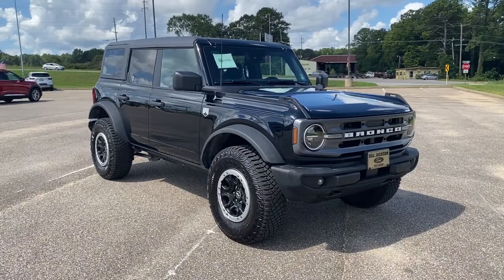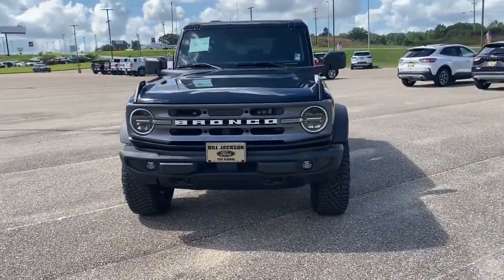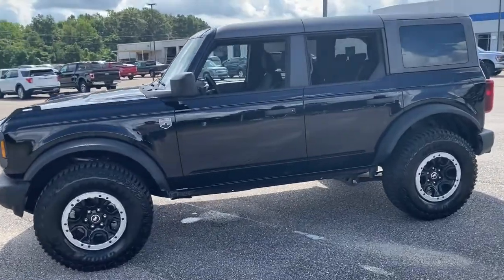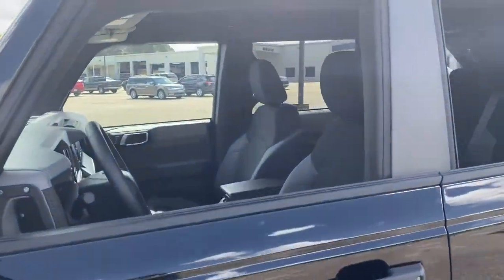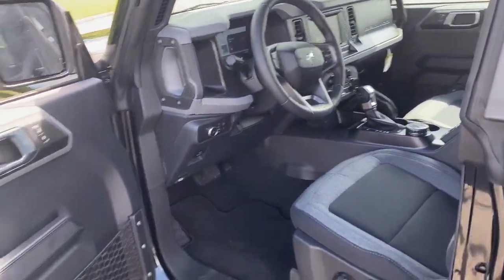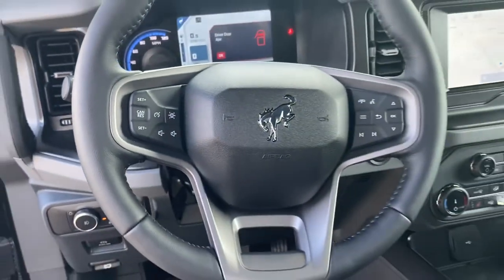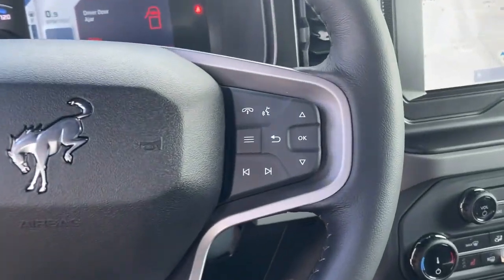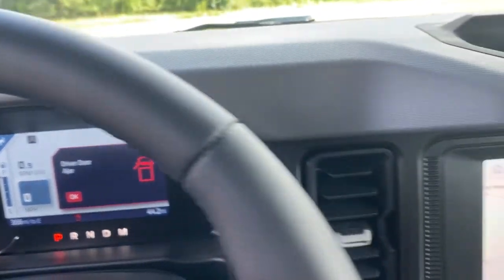2022 Ford Bronco Troy, Luverne, Ozark, Union Springs, Montgomery, AL FTB03671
Shadow Black New 2022 Ford Bronco available in Troy, Alabama at Bill Jackson Ford. Servicing the Luverne, Ozark, Union Springs, Montgomery, AL area.

#{MAKE}
#{MODEL}
2022 Ford Bronco Big Bend - Stock#: FTB03671 - VIN#: 1FMDE5DHXNLB03671

Recent Arrival!brbrAll New Bill Jackson Ford. Family Owned and Operated. Serving Troy and the Pike County for over 30 years!brbrShadow Black 2022 Ford Bronco Big Bend 4WD 2.3L 4-Cylinder Turbocharged DOHC 2-Door Intelligent Access w/Lock/Unlock 4.7 Final Drive Ratio 4-Wheel Disc Brakes 6 Speakers ABS brakes Air Conditioning AM/FM radio: SiriusXM with 360L AM/FM Stereo Ambient Footwell Lighting Auto High-beam Headlights Auto-Dimming Interior Rear-View Mirror Brake assist Compass Connected Navigation Convertible HardTop Delay-off headlights Dr & Pass Illuminated Sliding Visor Vanity Mirrors Driver door bin Driver vanity mirror Dual front impact airbags Dual front side impact airbags Dual-Zone Electronic Automatic Temperature Control Electronic Stability Control Enhanced Voice Recognition Equipment Group 222A Mid Package Exterior Parking Camera Rear Front anti-roll bar Front Bucket Seats Front Center Armrest Front reading lights Front Row Heated Seats Front wheel independent suspension Fully automatic headlights Heated door mirrors High Clearance Fender Flares High Clearance Suspension Illuminated entry Integrated roll-over protection Low tire pressure warning Navigation System Occupant sensing airbag Outside temperature display Overhead airbag Overhead console Panic alarm Passenger door bin Passenger vanity mirror Position-Sensitive Bilstein Shock Absorbers Power door mirrors Power Outlet - Back Side of Center Floor Console Power steering Power windows Radio data system Rear Parking Sensors Remote keyless entry Remote Start System Sasquatch Package Security system SiriusXM Radio w/360L Speed control Split folding rear seat Steering wheel mounted audio controls SYNC 4 Tachometer Telescoping steering wheel Tilt steering wheel Traction control Trip computer Variably intermittent wipers Wheels: 17 Black High Gloss-Painted Aluminum.brbrAwards:br  * NACTOY 2022 North American Utility of the Year